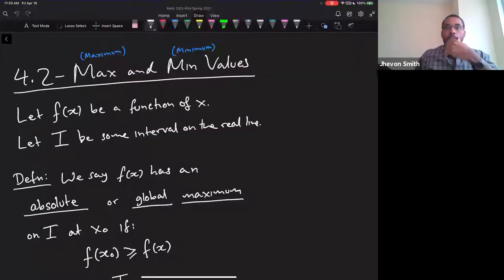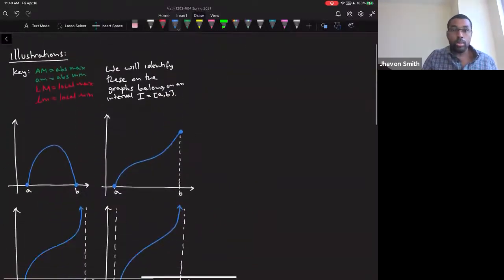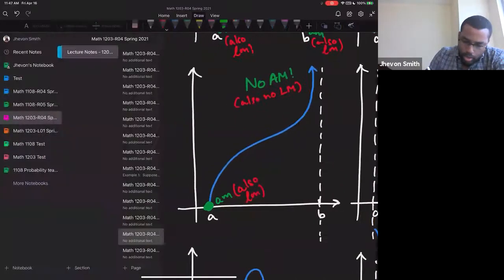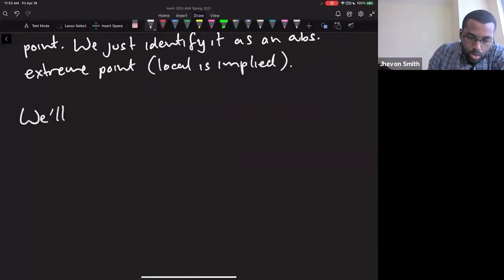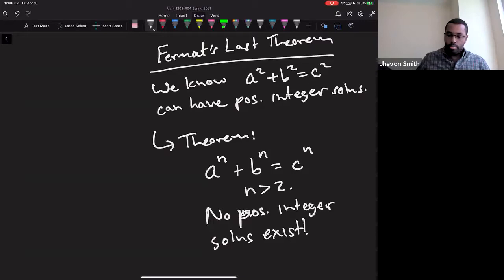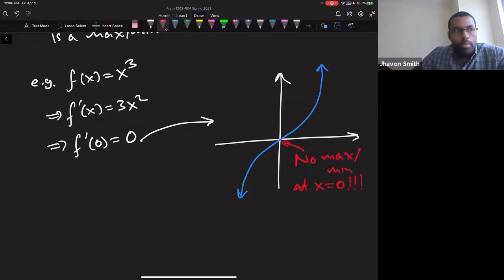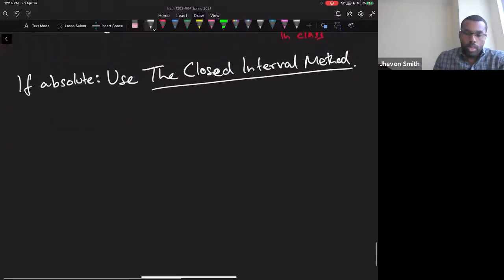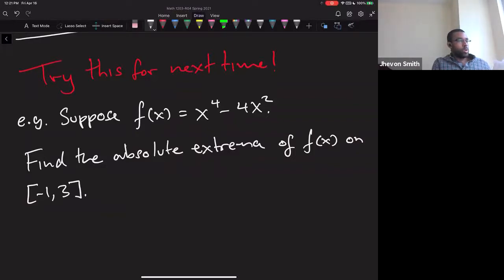Math 1203-R04 Lecture 28 - More on Max and Min Values; Critical Points; The Closed Interval Method